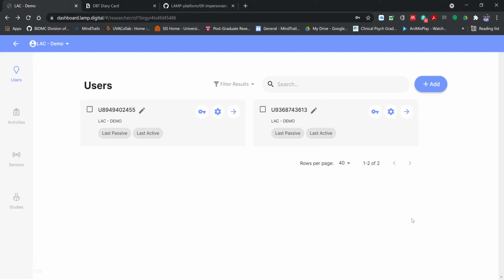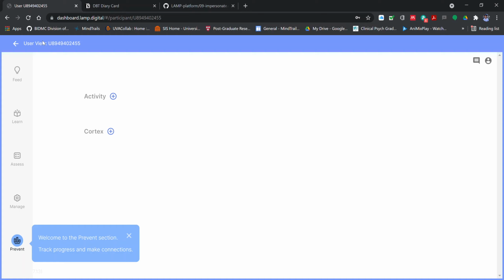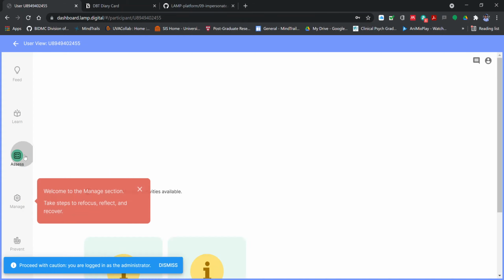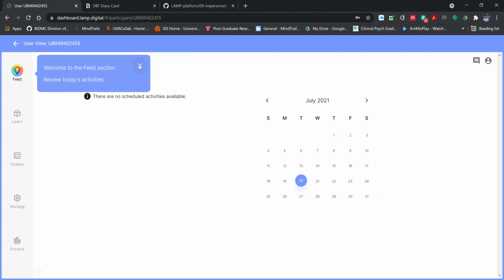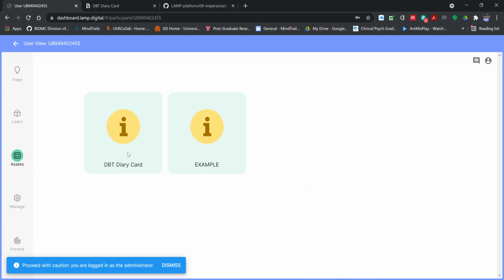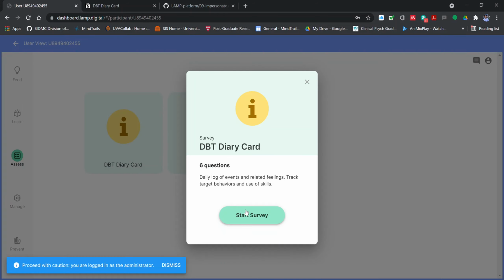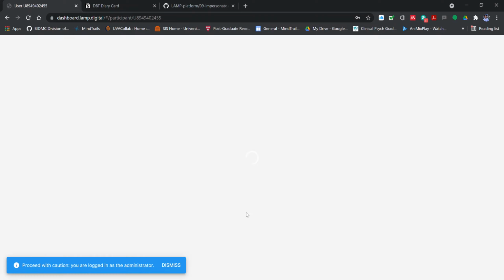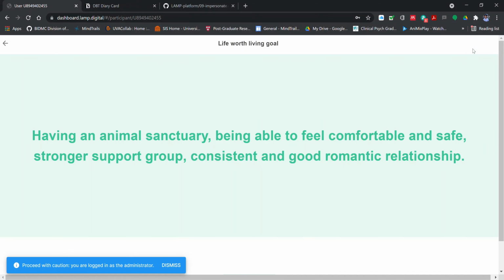Clinicians: How to use the DBT Diary Card as a User